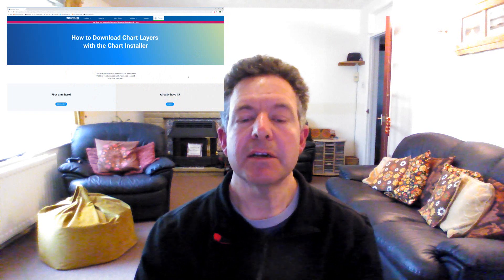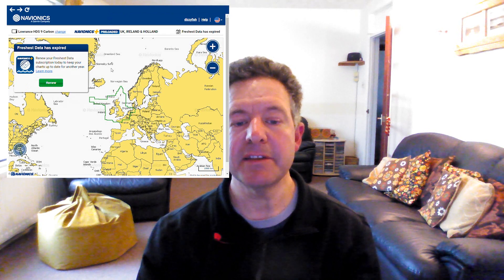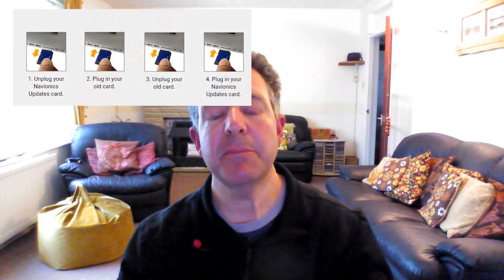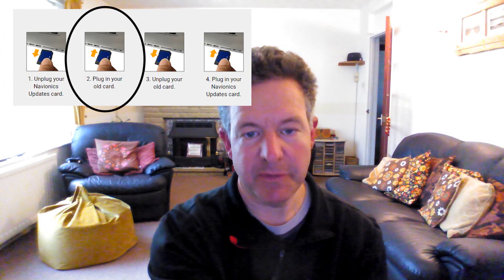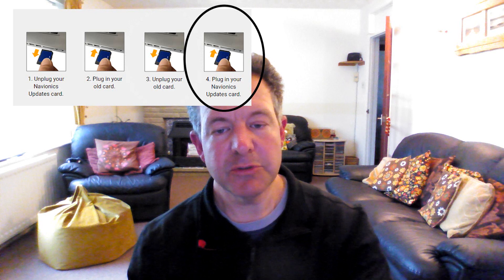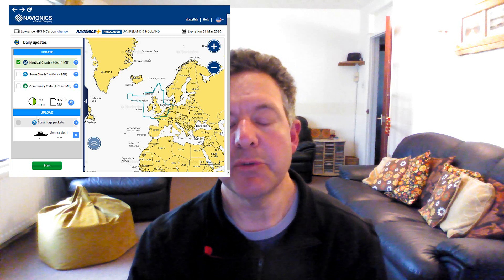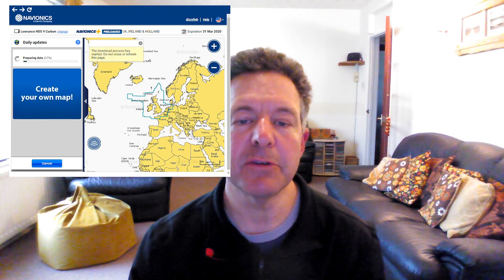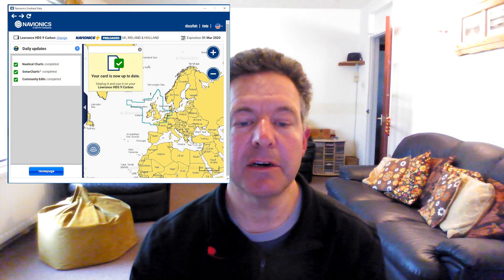How to use Navionics+ Updates to refresh old Navionics chart card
Short video showing how simple it is to use Navionics+ Updates to refresh their outdated Navionics chart cards and receive a year's Navionics+ subscription which provides the following :
- One year of daily updates
- Dock to Dock autorouting
- Sonar charts live
- Advanced map options
- Plotter sync